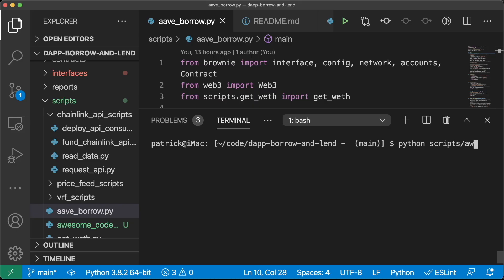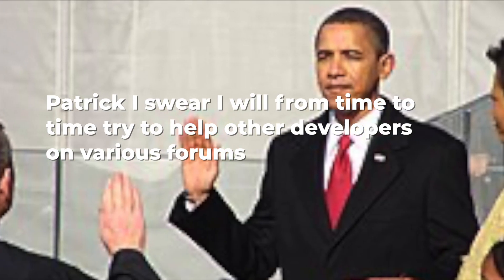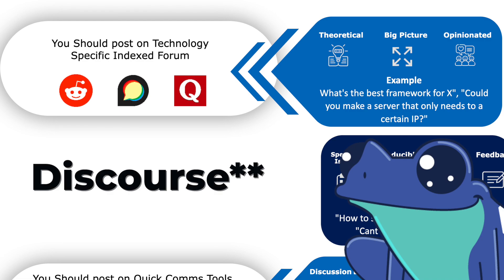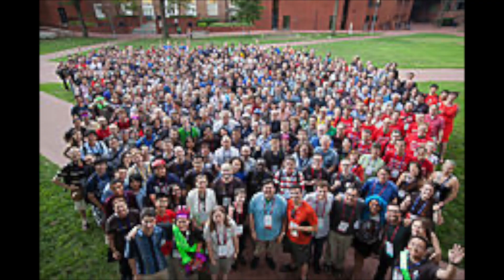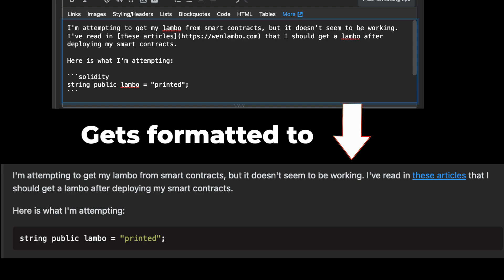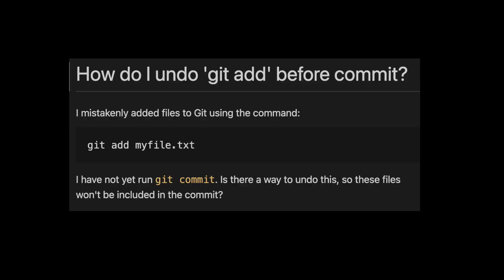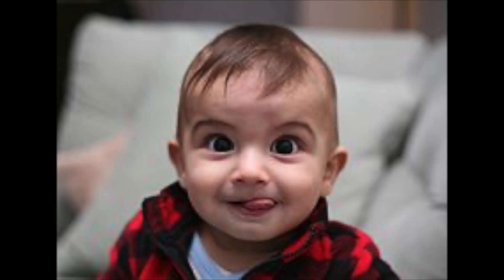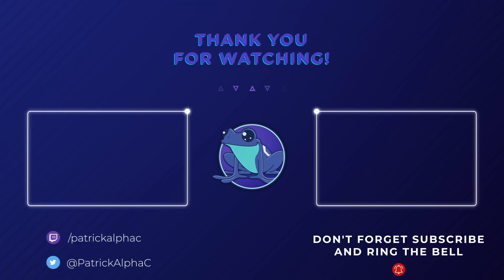Defeat ANY Coding Bug with these 6 Steps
The exact steps I take to unblock any coding error I run into, and how I learn new technologies fast.

Check out these articles to learn about some of these tools and start your journey as a smart contract engineer!

ETH/Polygon/Avalanche/EVM Chains Wallet address: 0x9680201d9c93d65a3603d2088d125e955c73BD65